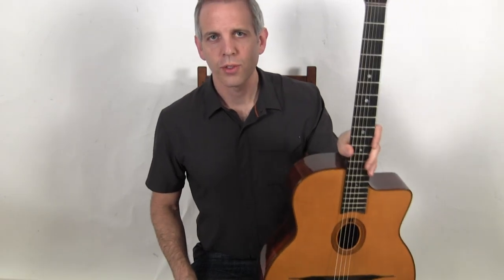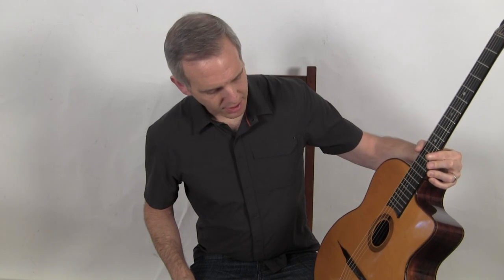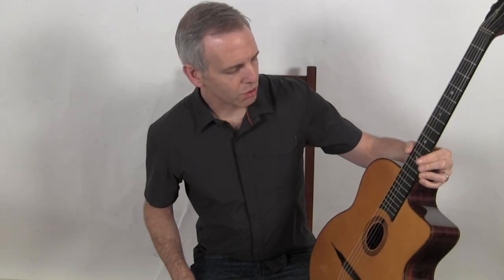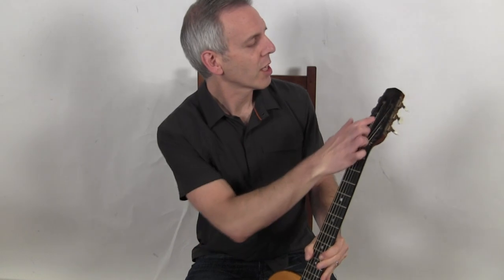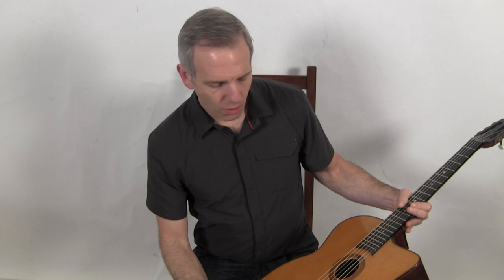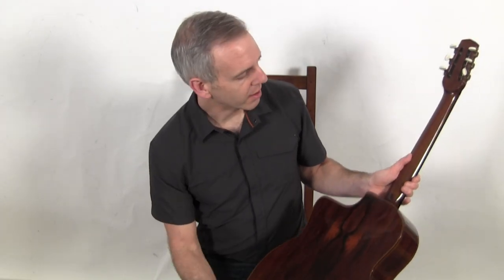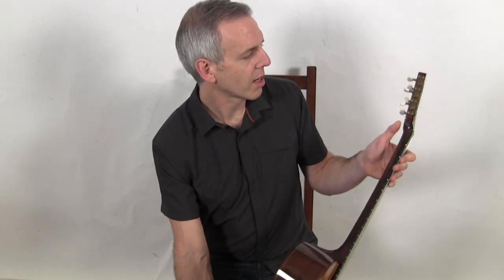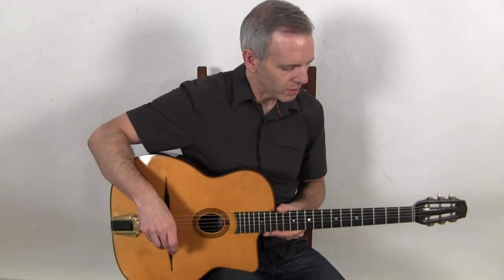2016 Eimers Antique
Over the past decade Leo Eimers has been one of the prominent builders of Selmer Maccaferri guitars in the Netherlands. Based in Almere, just outside of Amsterdam, Eimers builds his instruments entirely himself by hand. He is particularly well respected as a student of "Golden Age" luthiers such as Maccaferri, Selmer, Busato, and Favino. He uses his knowledge of these luthiers to build some of the most authentic and well constructed Selmer copies available. His instruments have been used by many professionals over the years, most notably Stochelo and Nous'che Rosenberg of the Rosenberg Trio, Robin Nolan, Boulou Ferre, and Wawau Adler.

This is Leo's Model Antique which is his attempt to replicate not only the original design and construction of the original Selmer petite bouche model, but to also recreate both the sonic and aesthetic effects of 60 or more years of ageing. The result is a guitar with a convincing, vintage like patina and a mature, explosive voice.

This instrument features a spruce top, highly figured Brazilian rosewood back and sides, and a walnut neck. The vintage looking Eimers closed tuners evoke the look and feel of the original Selmer HSC tuners. In keeping with the vintage theme, the headstock has "Django Reinhardt" engraved on it, just like Django's own personal Selmer #503. This instrument is gig ready, with a bigtone pickup that is wired to an endpin jack.

Weighing in at only 3.8 lbs, this guitar is exceptionally light weight and resonant, evoking the sound and feel of the great vintage Selmers of yesteryear.  Like a good vintage instrument, this guitar has exceptional clarity of tone, with a chimey, brilliant high end and a tight, focused bass response.

This instrument is in mint condition and is set up with buttery, ultra low 2.4mm action.

This is a chance to get obtain a mint, custom Eimers guitar at a great price! A new one would cost nearly \$1000 more, making this instrument an exceptional deal.